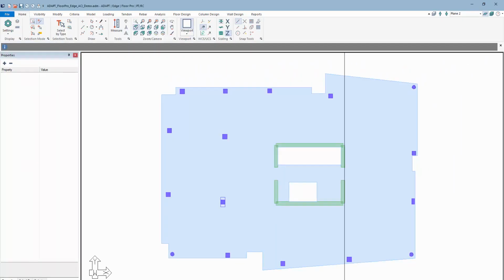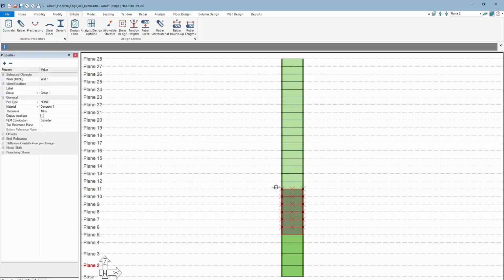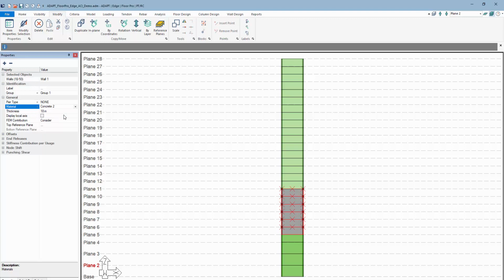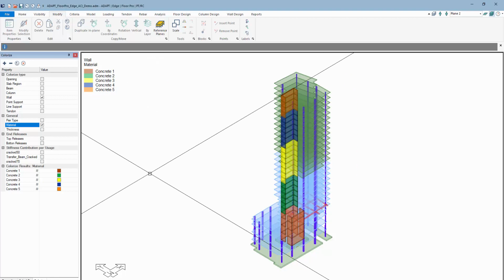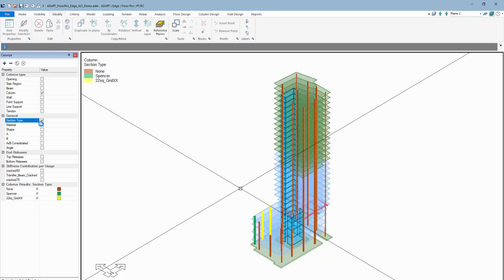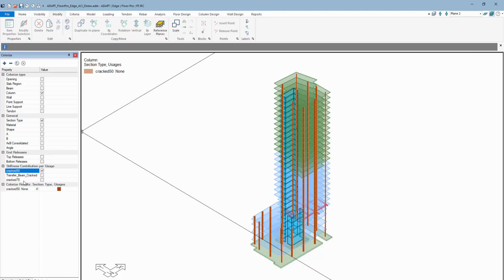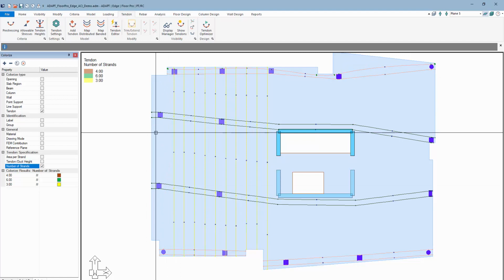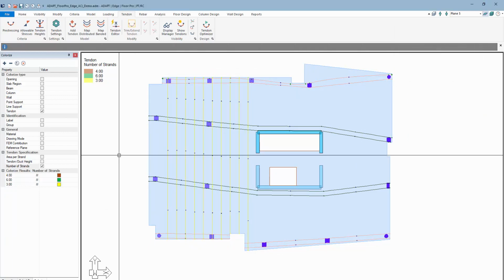ADAPT-Builder 2020 Sneak-Peek: Visualization through Colorization